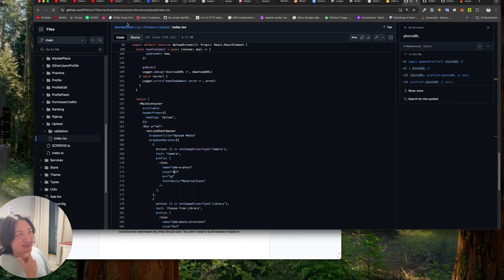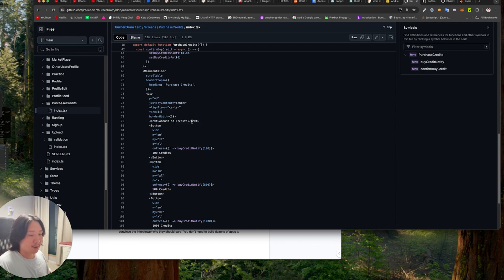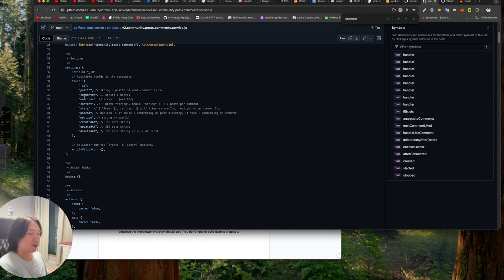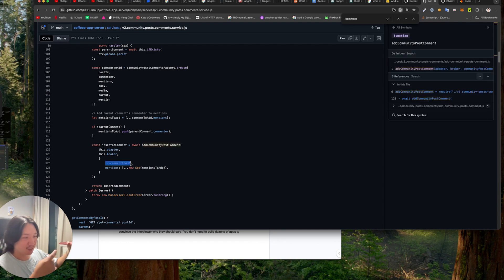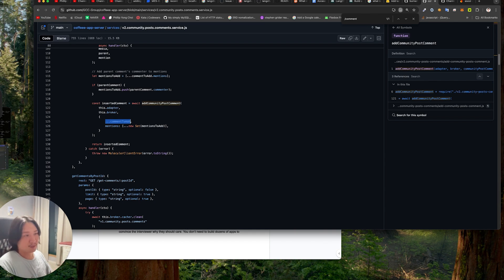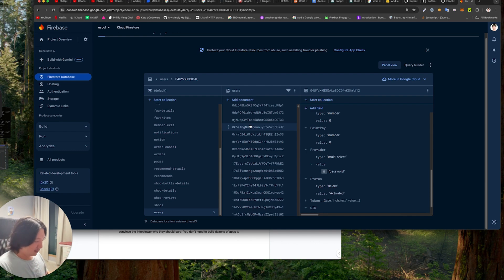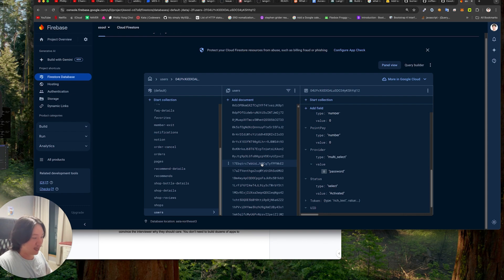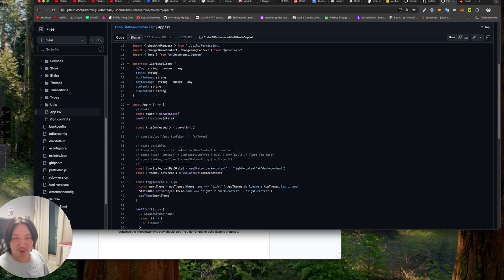Nobody cares about your coding projects (but here's how to make them care)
Timestamps
00:00 Introduction
00:39 Add Your Own Flavor
03:00 Understand Your Decisions
05:55 Your Apps need Users
08:59 Conclusion